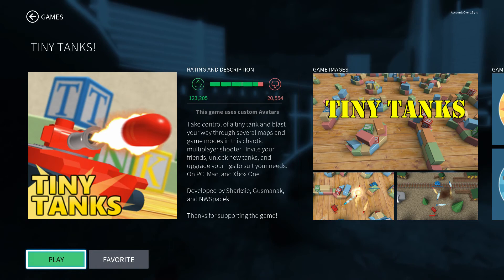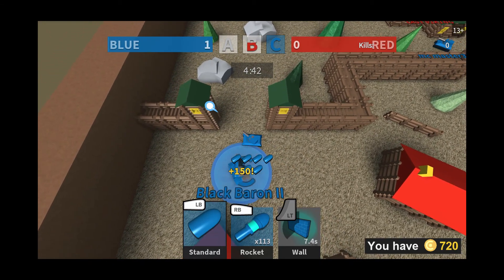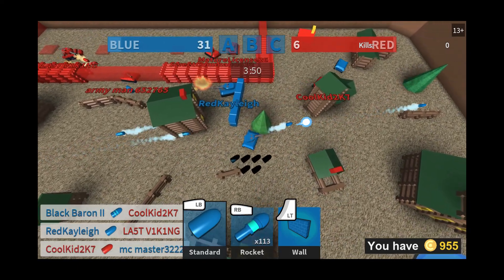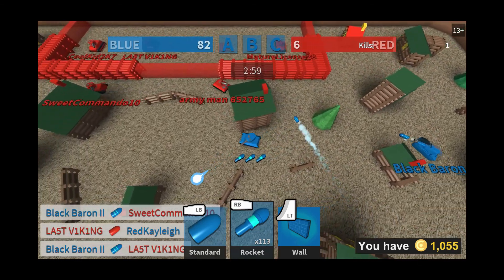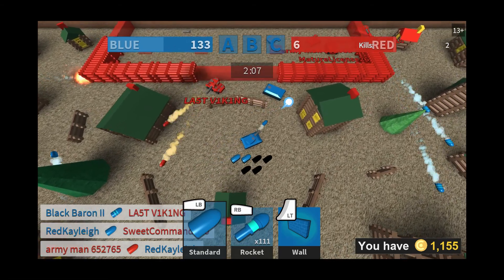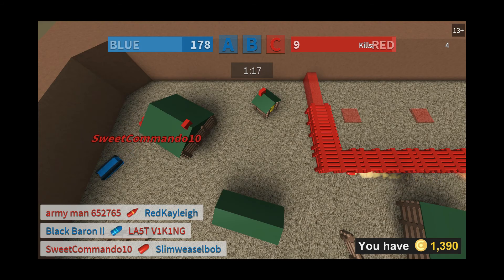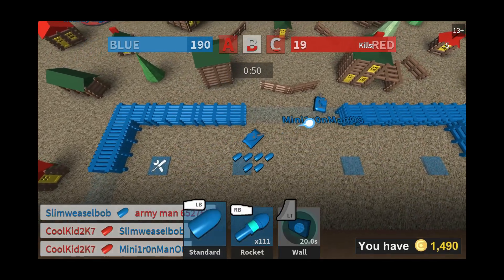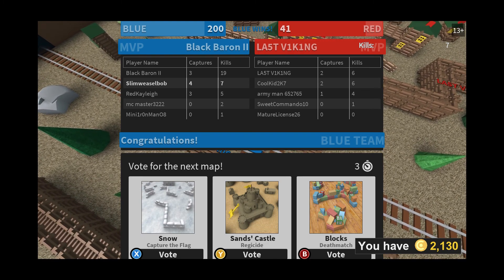roblox Tiny Tanks xbox one gameplay, weaselbob Dylan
gameplay of tiny tanks from Roblox on the xbox one. great fun game. easy to pick up and play. try it out